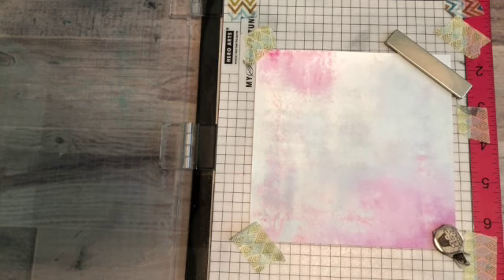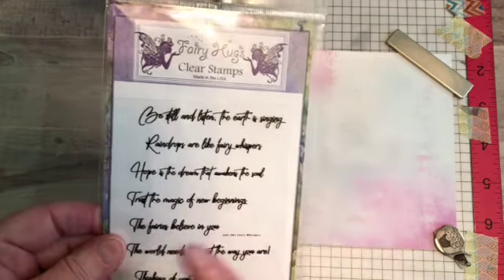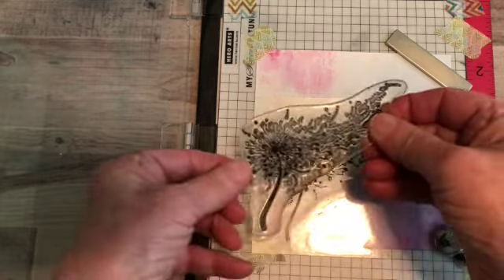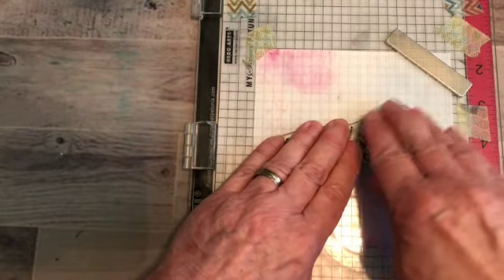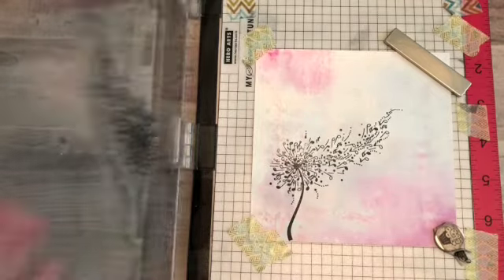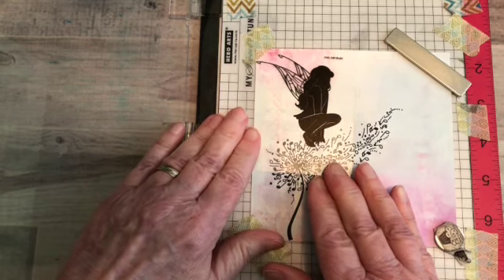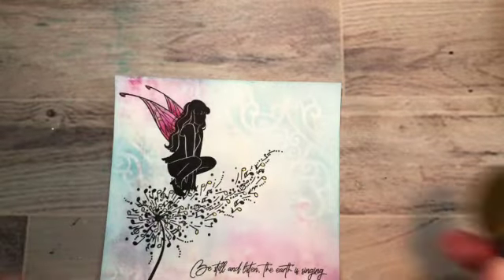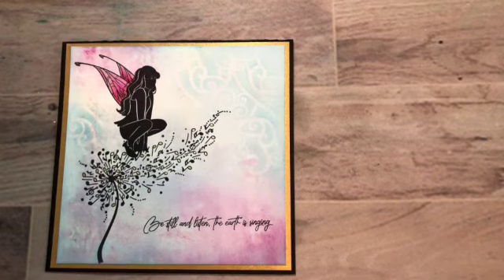Fairy Stamper - Fairy Hugs - Sentiment Release Sneak Peek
Let's create a simple card using a New Release Fairy Hugs Sentiment - Fairy Whispers.
This is a sneak peek, the release will be in the Fairy Stamper Store on February 15!
Supplies used:
Fairy Hugs Sneak Peek Sentiment - Fairy Whispers (1 of 7 in this set)
Fairy Hugs - Bryla